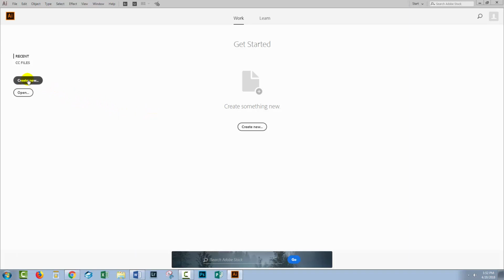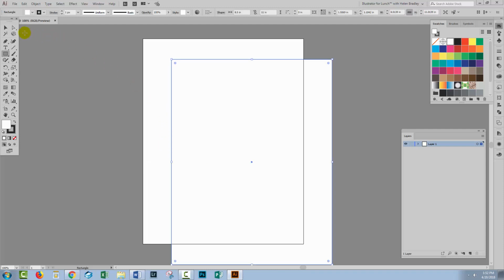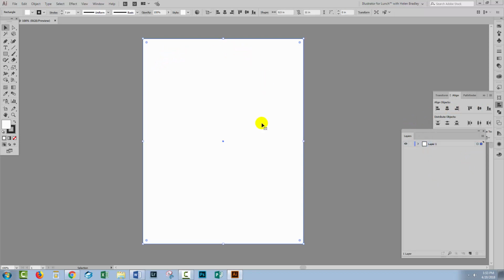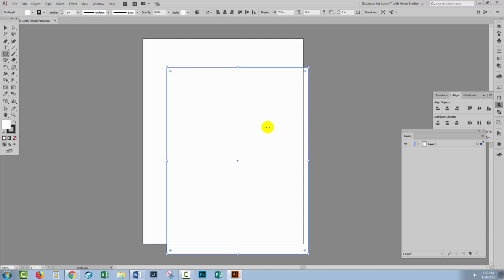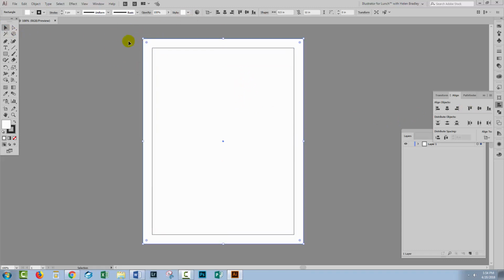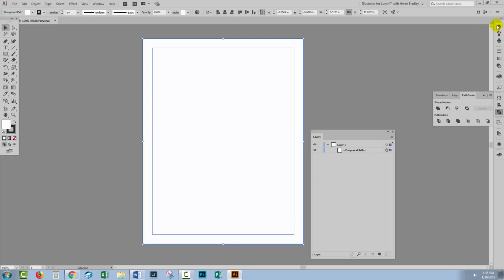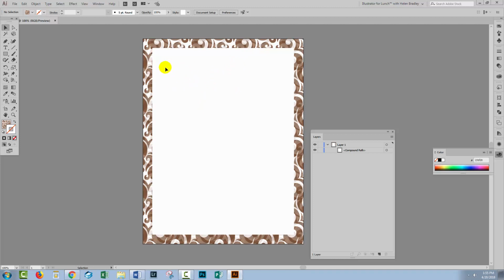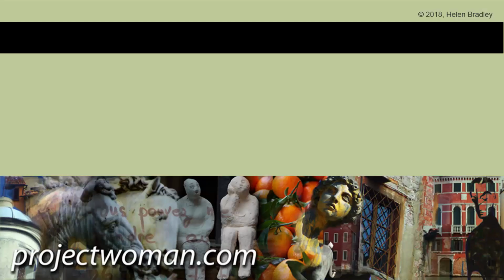Illustrator - Create a Border for Stationery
Illustrator - Create a Border for Stationery. Learn how to make a border around a document into which you can place a pattern to use as stationery. The border effect provides a transparent inner area so only the border will be printed when the paper is printed. Just make sure to save the resulting image as a .png image to retain the transparency.